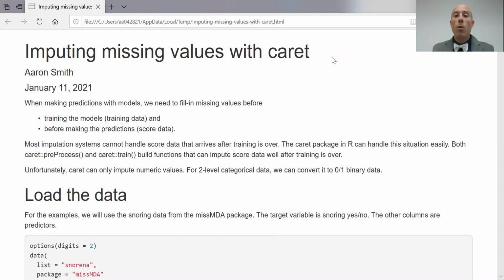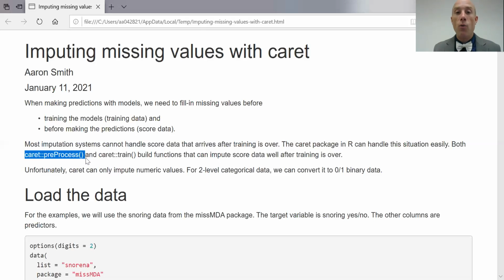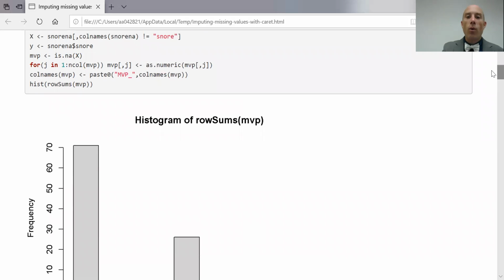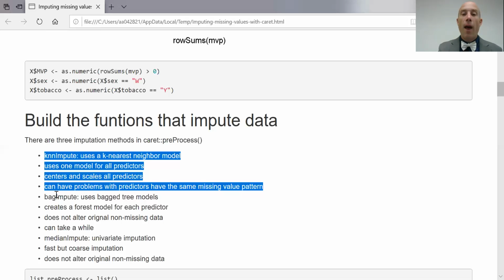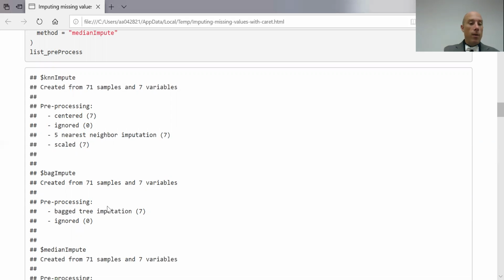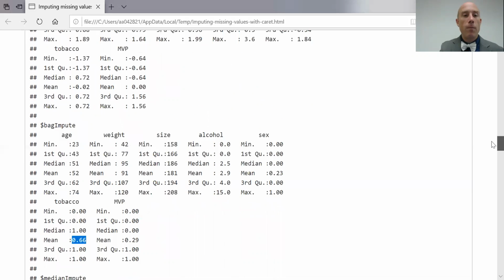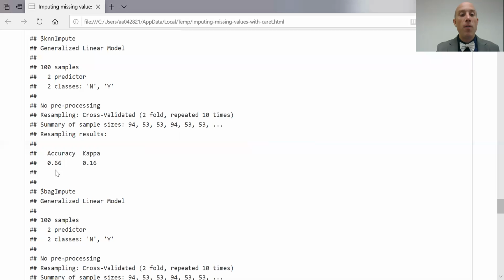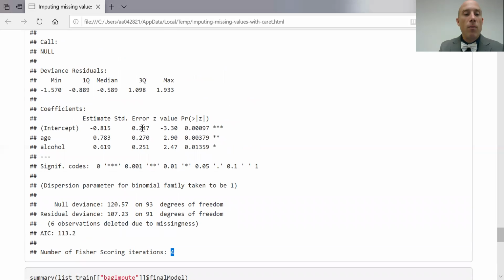Imputing missing values with caret